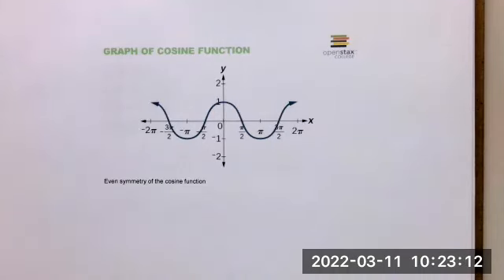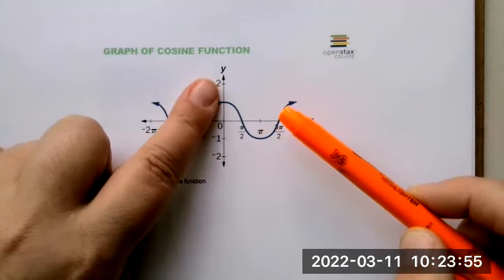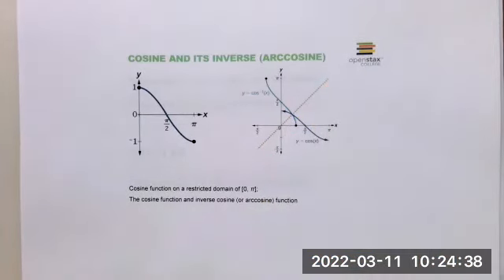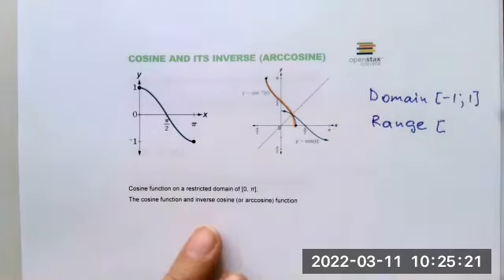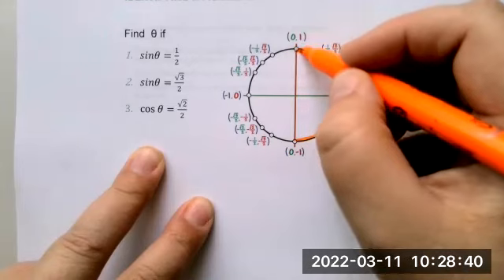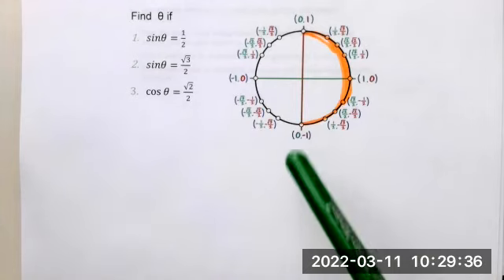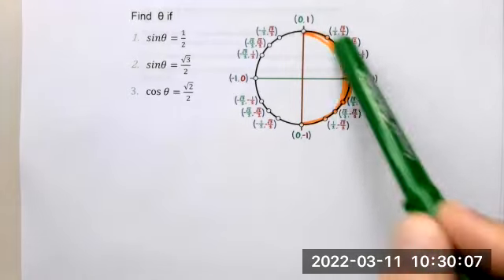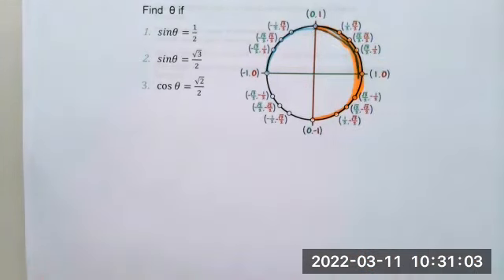8 3E Domain and range of inverse cosine